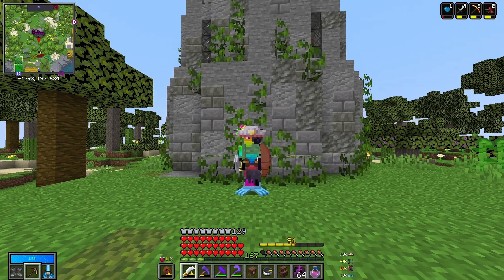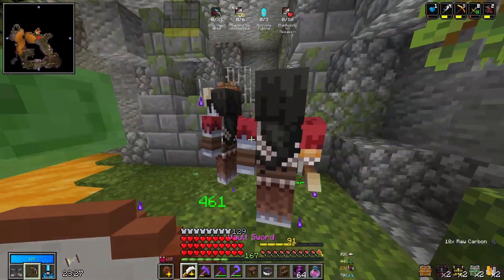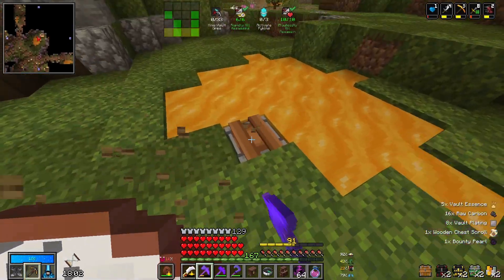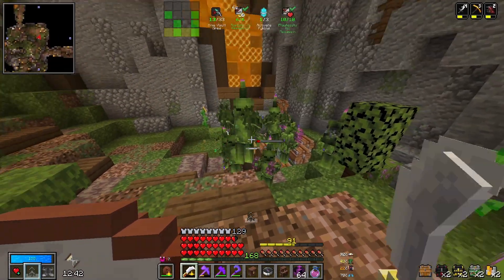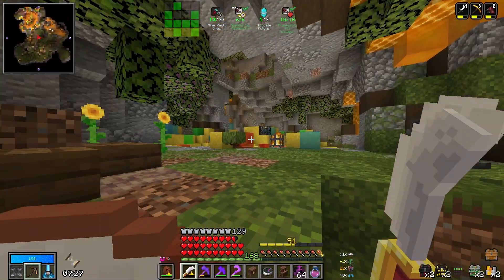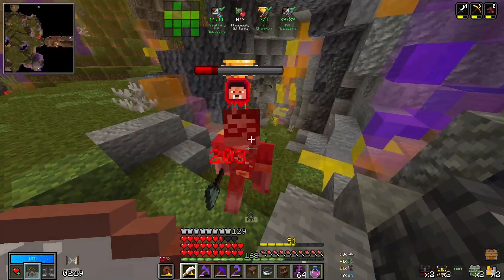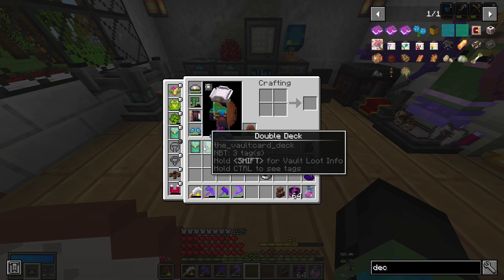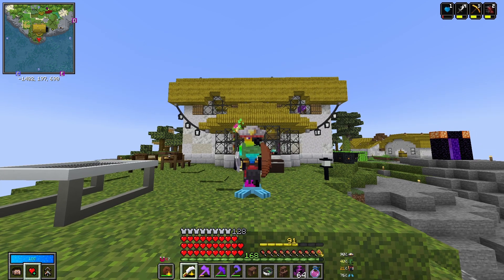It's bingo time! - Vault Hunters 1.18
We're back giving the unedited bingo vault another go and this time we're going in a bit more prepared!